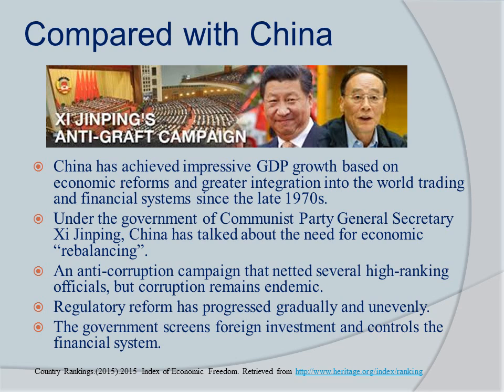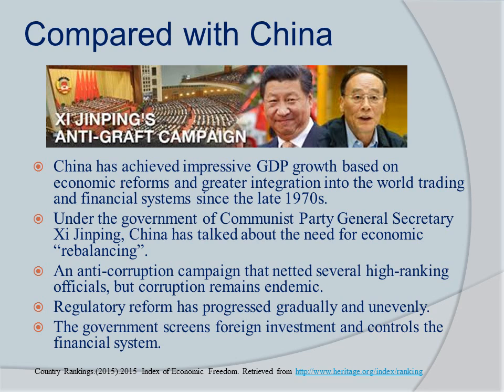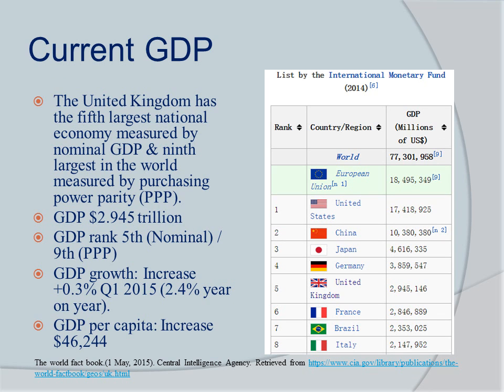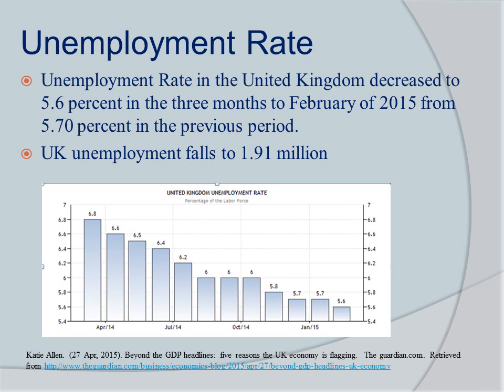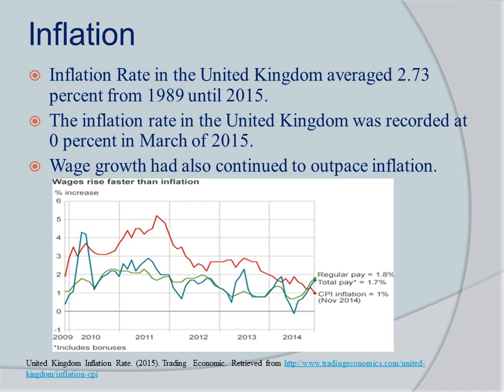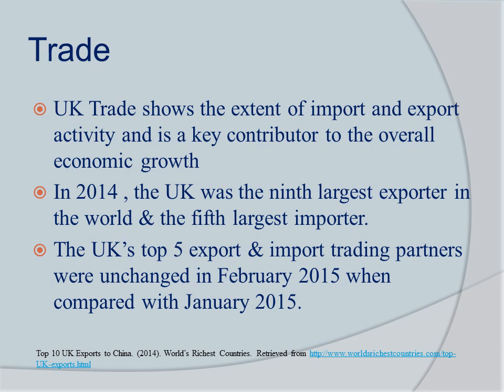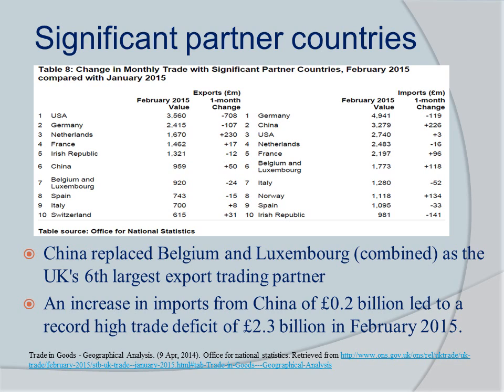Economy of UK